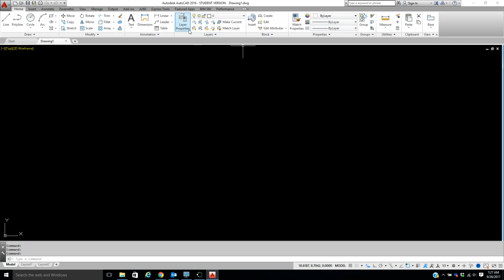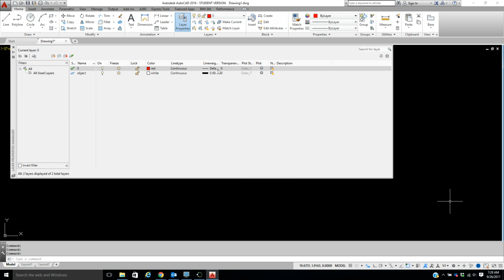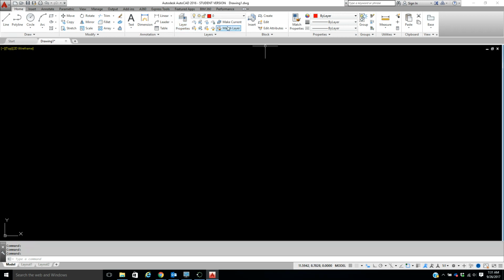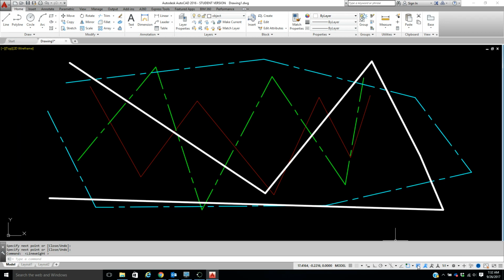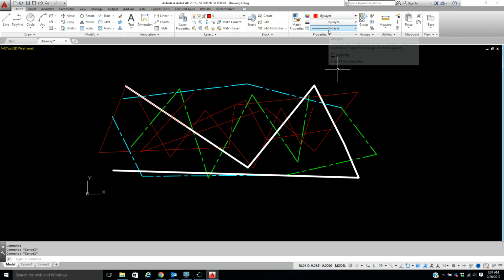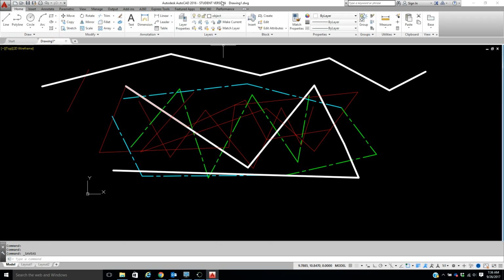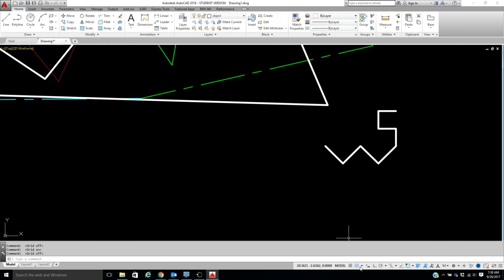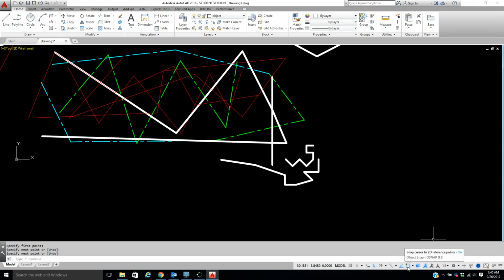AutoCad basic part 5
Layers, saving, function keys